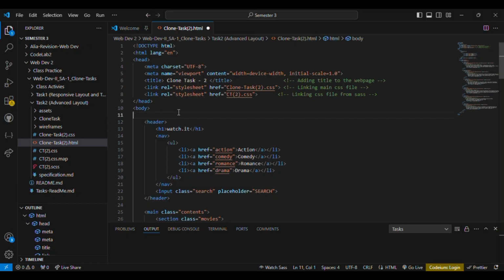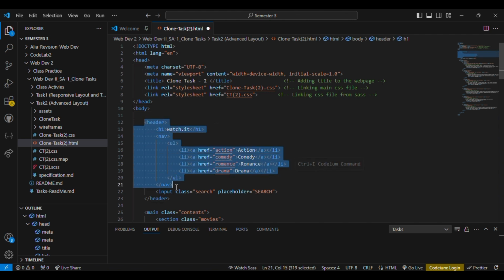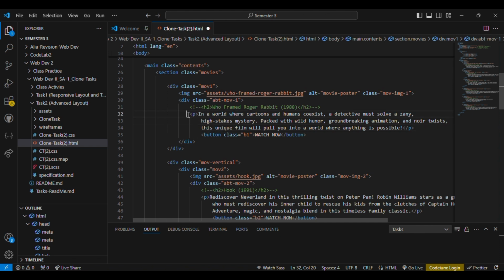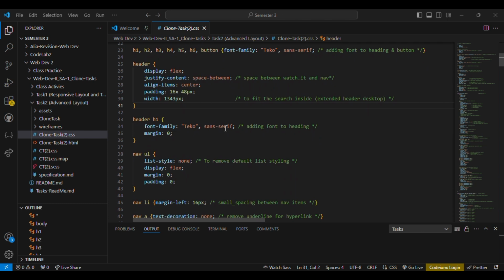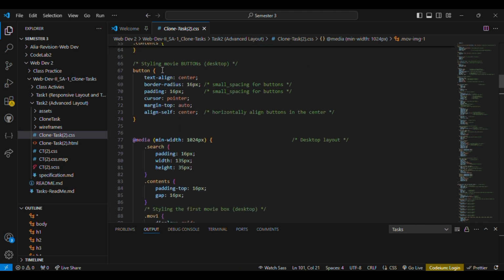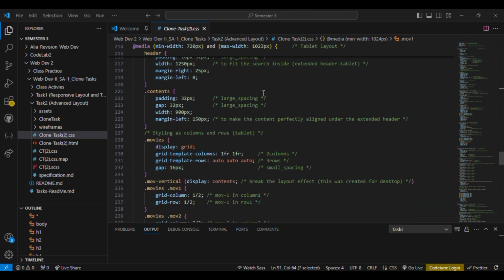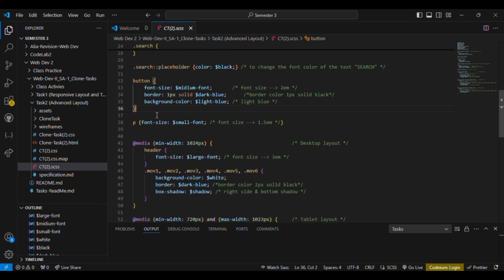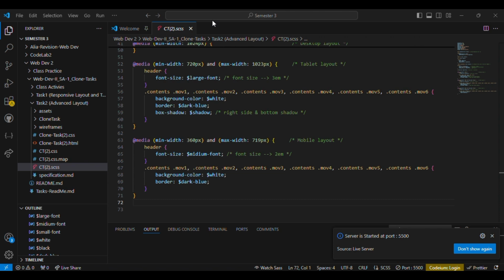CloneTask2 | Walkthrough | With Explanation | AliaBazeel | CC | Yr2 | 2024-'25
CloneTask | Walkthrough | With Explanation | AliaBazeel | CC | Yr2 | 2024-'25
Advanced Layout
Web Dev II
BSU RAK